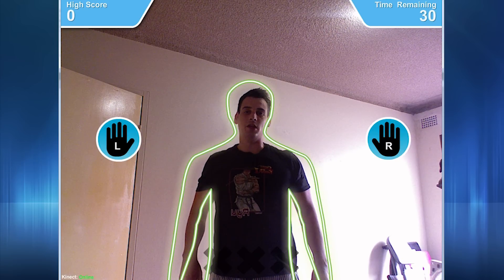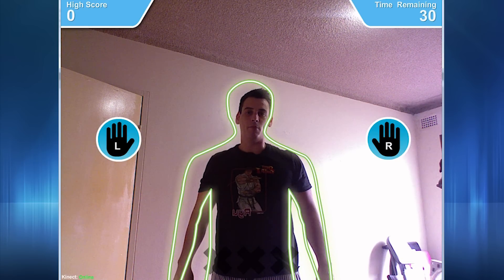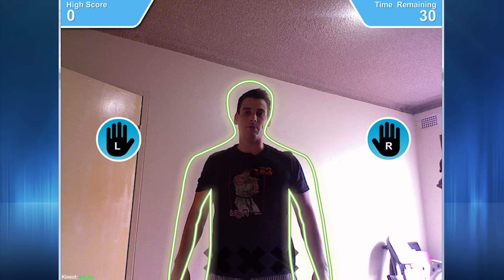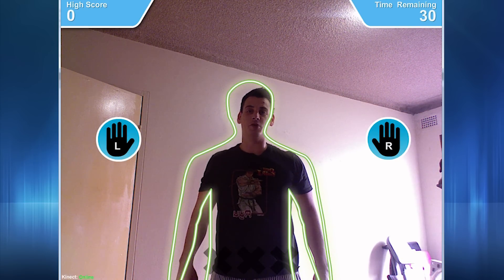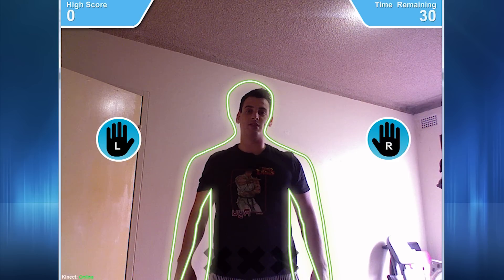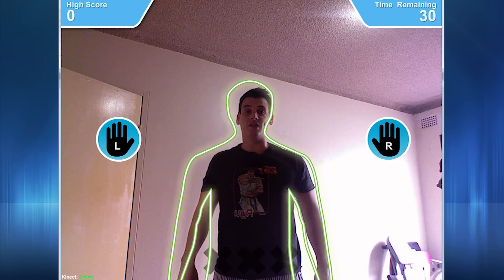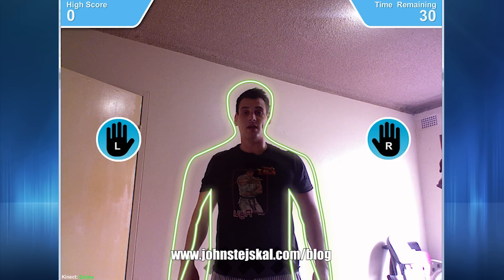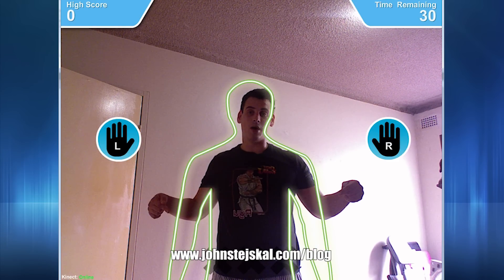Motion game demo using Kinect and Adobe AIR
A little demo of a game I've made using the Microsoft Kinect SDK and Adobe AIR. The idea is to touch the correct panels with the matching body.